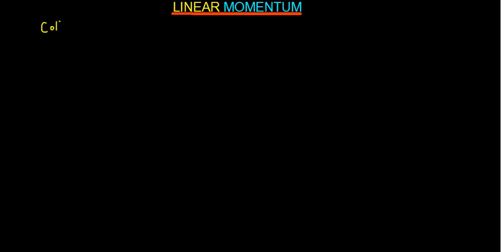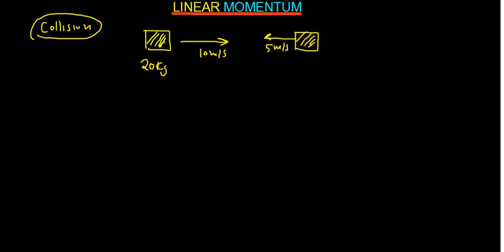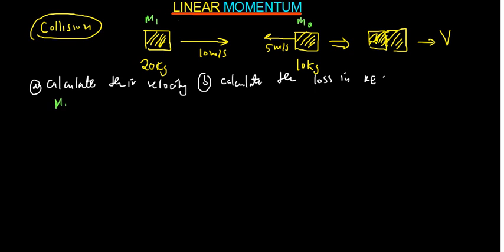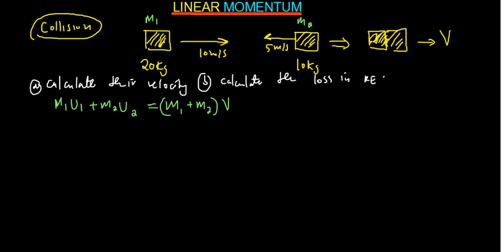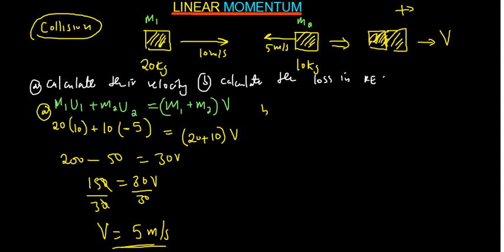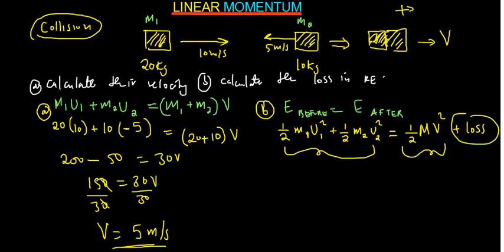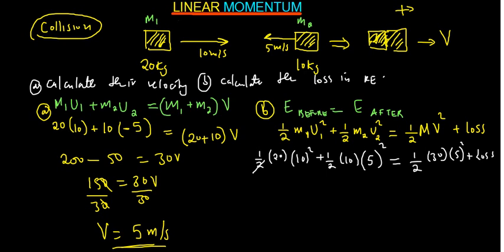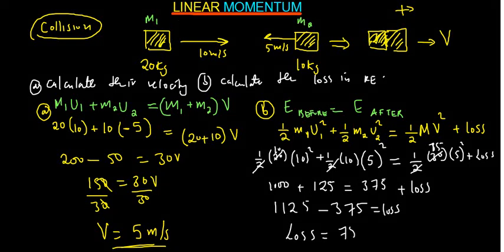LINEAR MOMENTUM 2